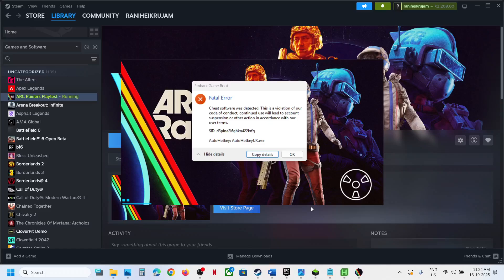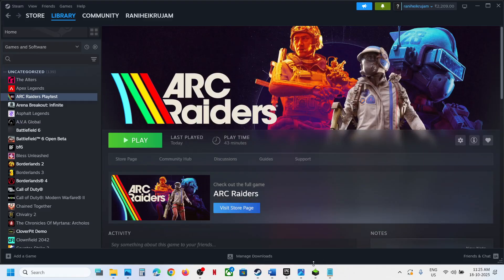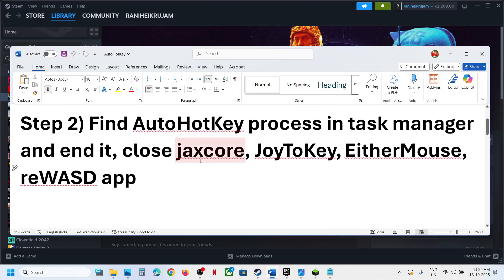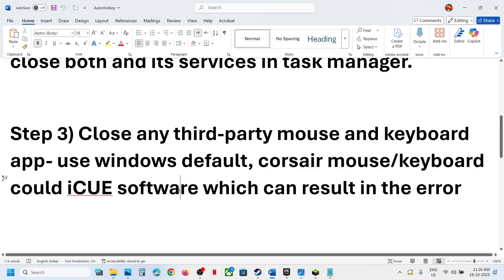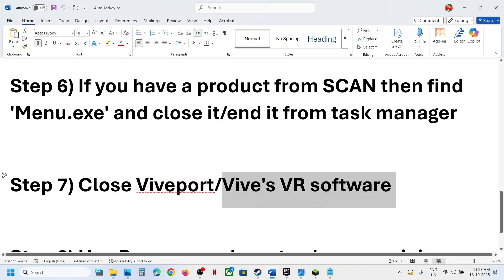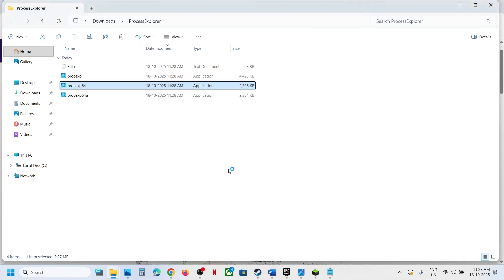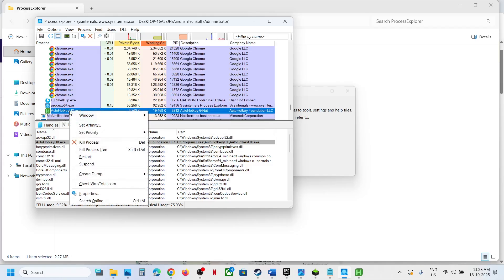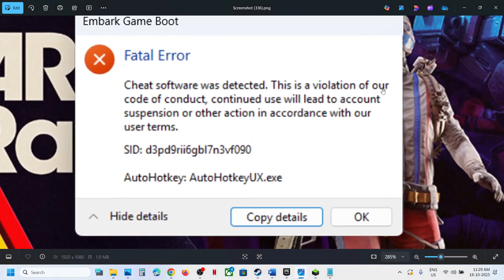Fix ARC Raiders Playtest AutoHotkeyUX.exe Embark Game Boot Fatal Error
How To Fix ARC Raiders Playtest AutoHotkey: AutoHotkeyUX.exe Error On PC